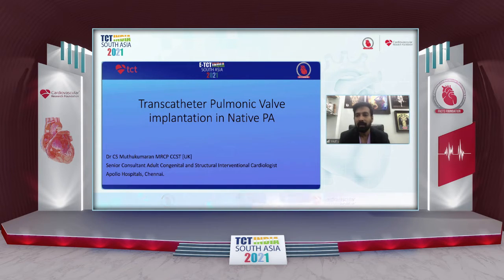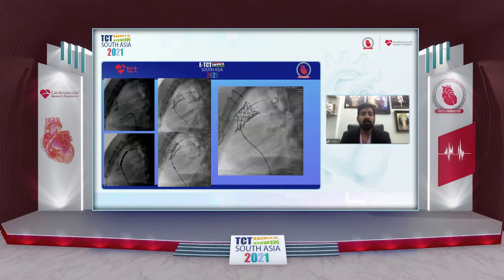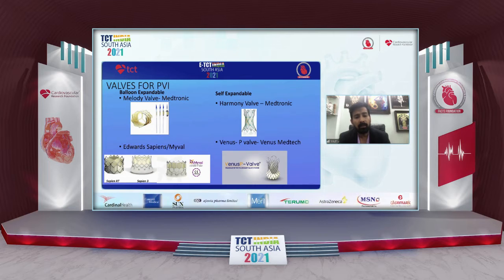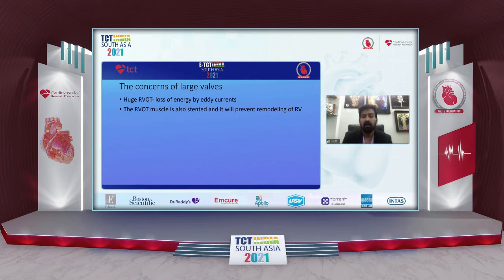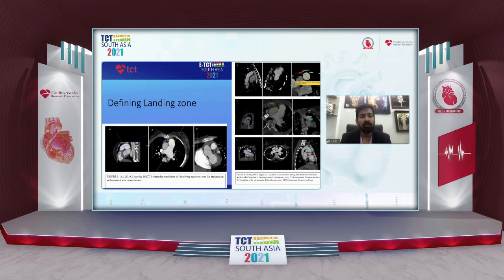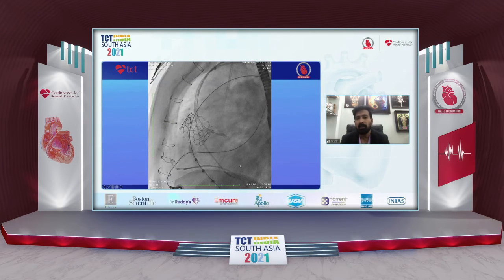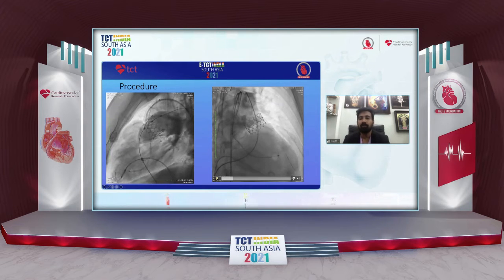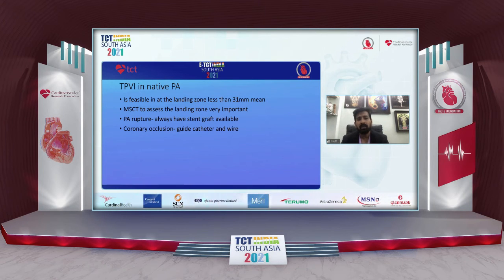TCT 2021 | Complications with case egs | Dr CS Muthu Kumaran | Arena 2 - Day 1